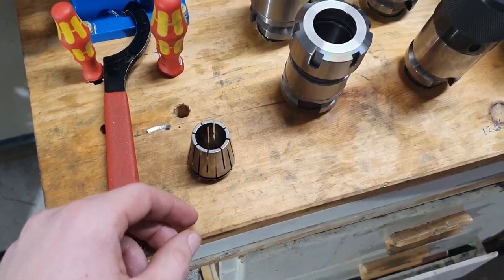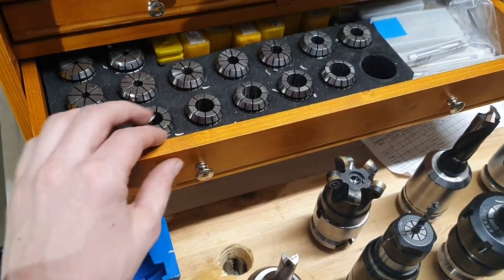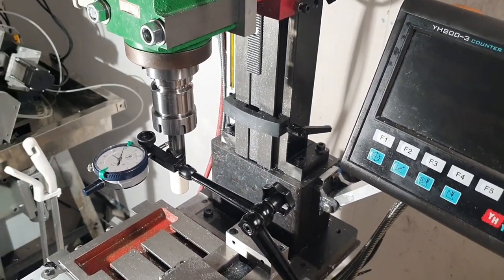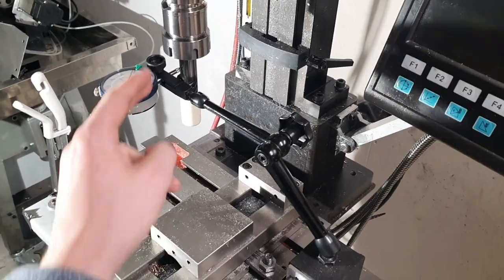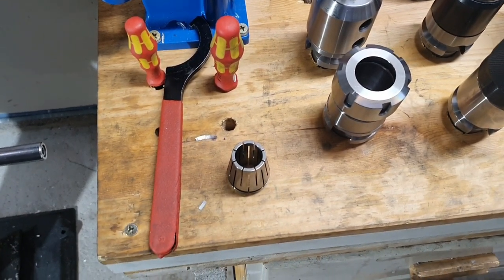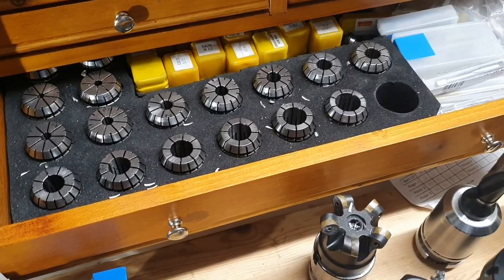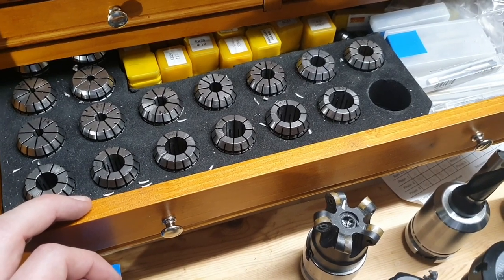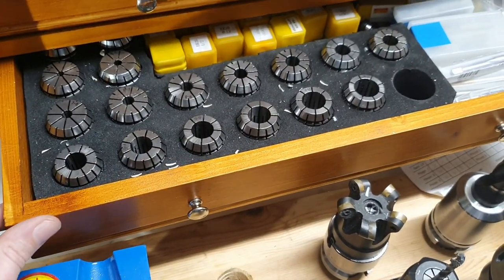quick tool run out test - cheap vs expensive er32 collet (green bt30 spindle)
i was lucky to find a brand new Sandvik ER collet to a good price ~12 bucks. I have been interested in comparing my low price china collets for a very long time. I decided to make a short video of this very unscientific quick test. Toolholder is a 20 bucks bt30 one from china. spindle is green bt30 one from aliexpress. i am measuring on a sandvik carbide endmill. please comment what you think about the results. my opinion is that it the china low price collets seem to be good enough for my hobbymachining. I said in the video " a little less runout", everything is relative though. If one think about it, it is actually 50% less runout on the expensive one)